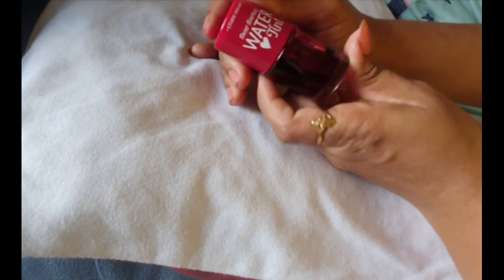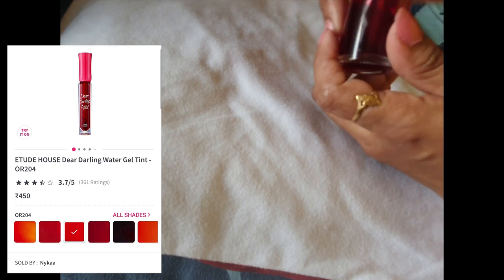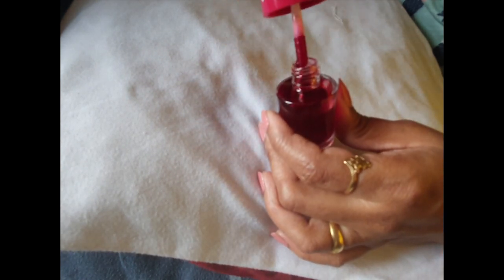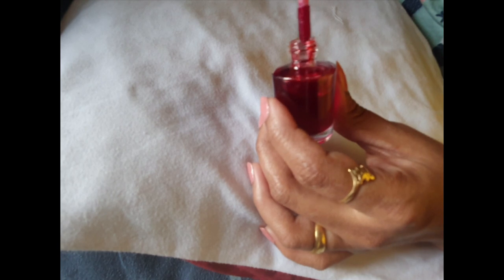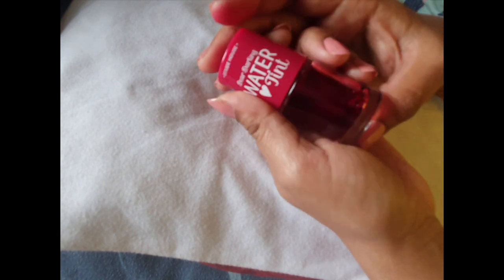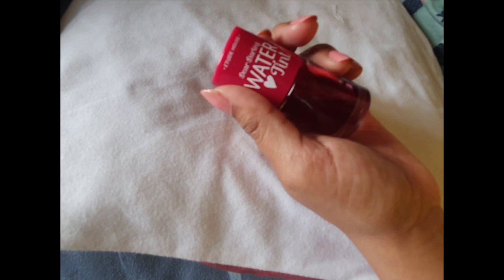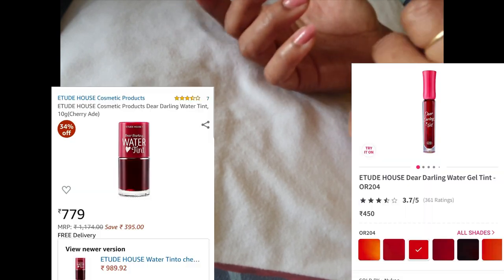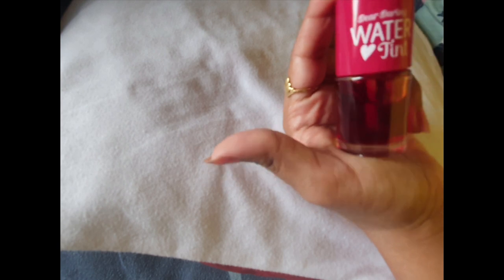ETUDE HOUSE Cosmetic Products Dear Darling Water Tint (Cherry Ade)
Amazon (Rs 779/- )
Nykaa (Many Shades to choose) Rs 450/_

Valid till : Stock Lasts (Amazon)

The Face Shop Glow-Digger Combo Masksheet Kit Pack Of 7

About Myself:
Age - 39
Mother of 2 (13 years boy and dog's mom)
Height- 5.3 inch

Honesty is a key to my channel,thank you for supporting me !
Vlogging Camera:
Samsung S7 Edge & S10 Plus (At Home)
Canon G7X Mark ii (Travel Vlogs)

My Recommended products on Amazon (Follow me)

Regards
(Pam)Pramila D'souza
**Copyright: All the content published  on this channel is protected under the copyright law and should not be used / reproduced ,in full or part , without the creator's (Pramila D'souza) prior permission.

Please Note:I Like to Keep my Platform as positive as possible,Please always remember,that products that work for me,may not work for you so always try and either get a sample or test them out before buying if you are unsure.